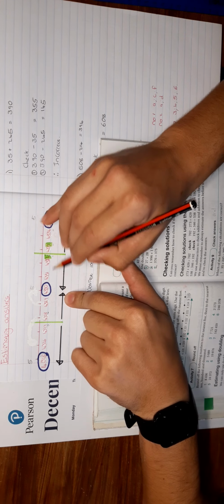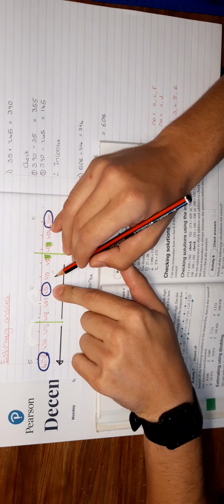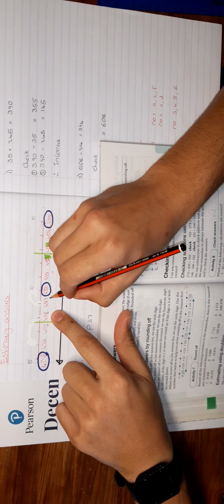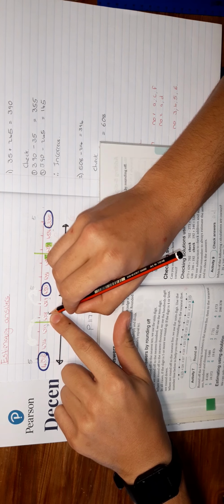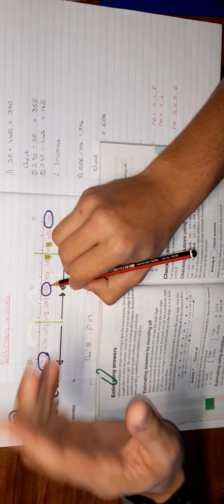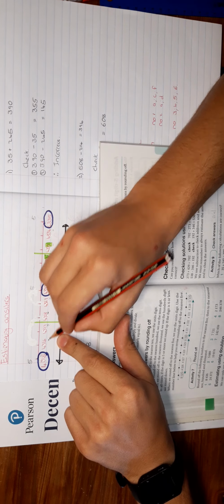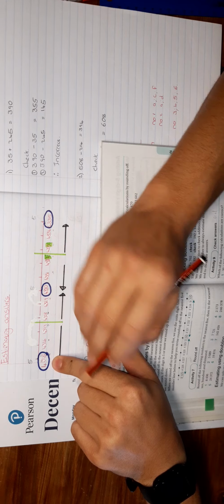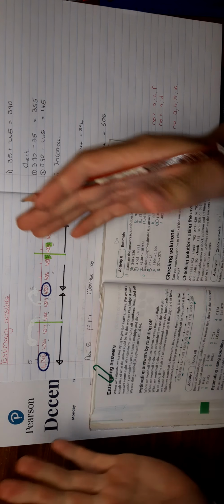22 April 2020